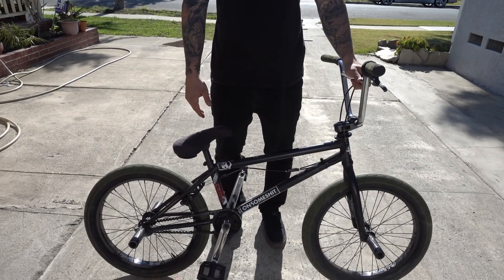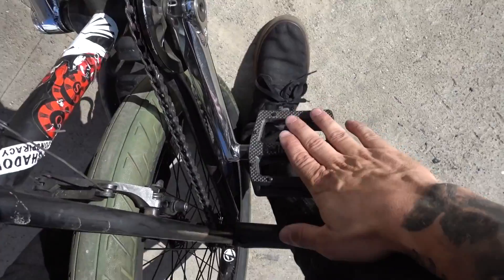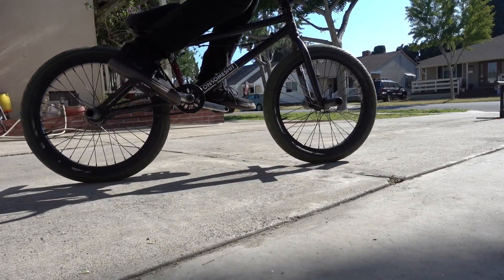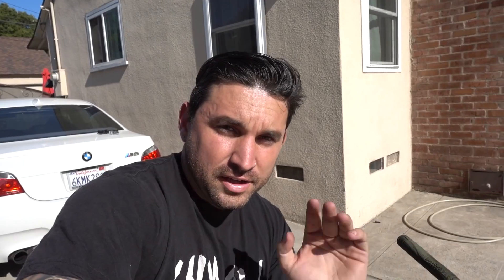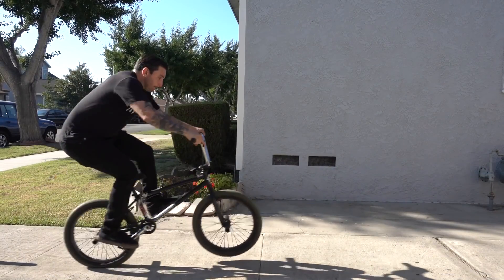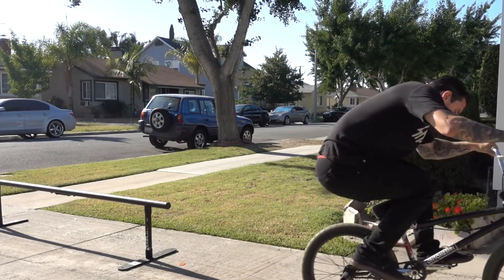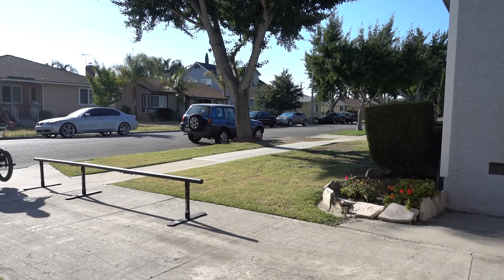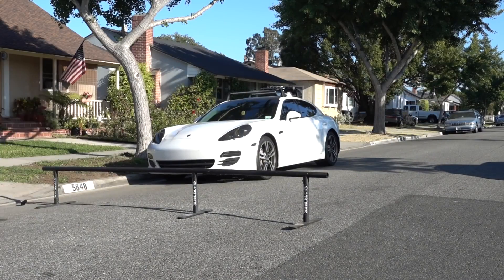HOW TO CRANKFLIP